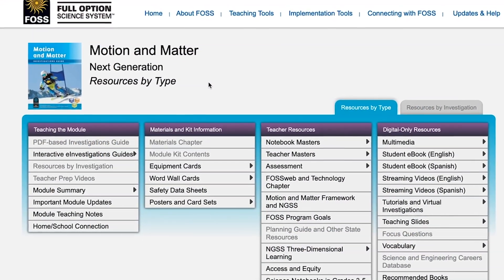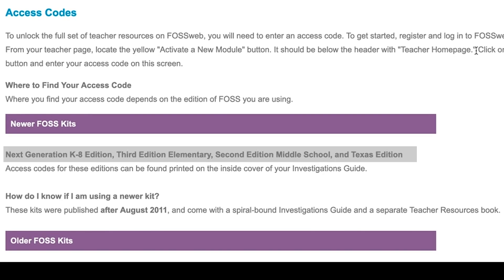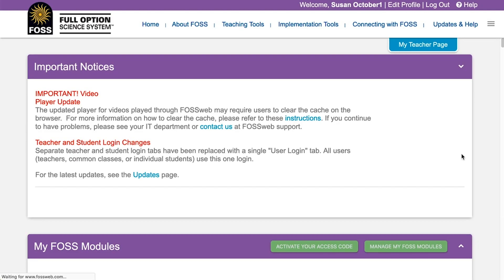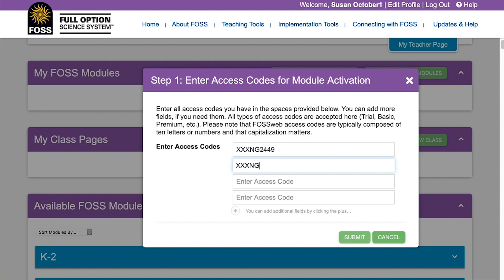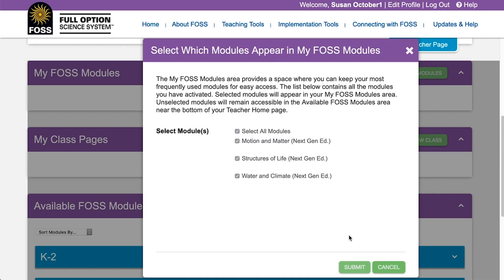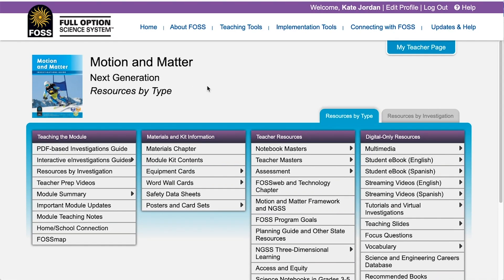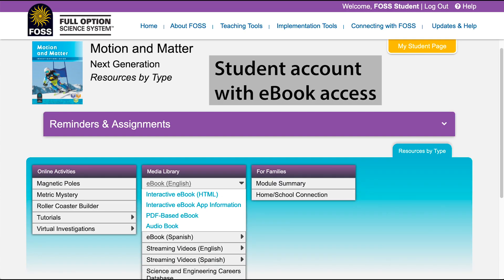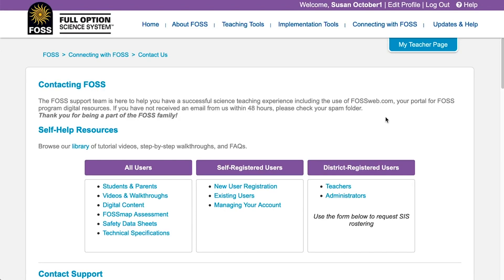FOSSweb Tutorials: Entering Access Codes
This video walks teachers through entering an access code on their FOSSweb account in order to activate module content. It also describes the difference between Basic and Premium content.